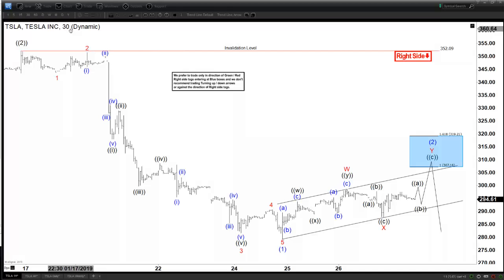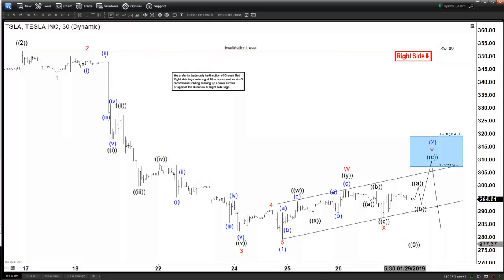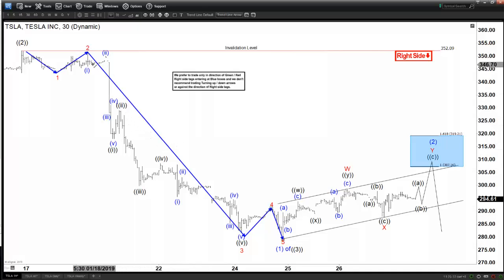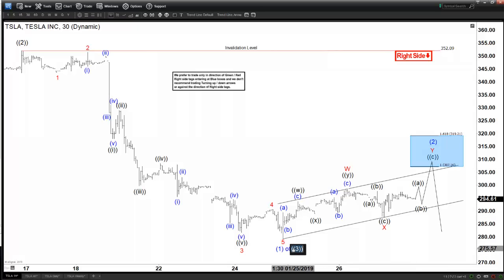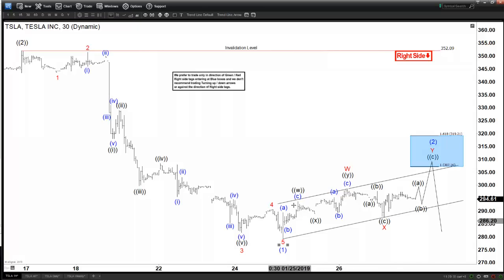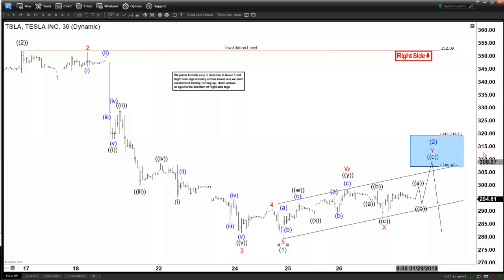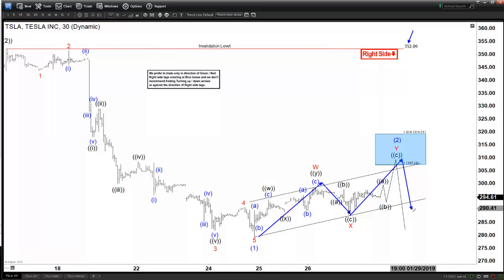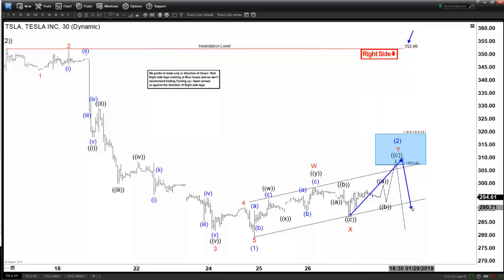Rally in Tesla Should Fail | TECHNICAL ANALYSIS | ELLIOTT WAVE FORECAST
This video explains the short term Elliott Wave path of Tesla. The rally in the stock is expected to fail and stock to extend lower

✪ Important Tags